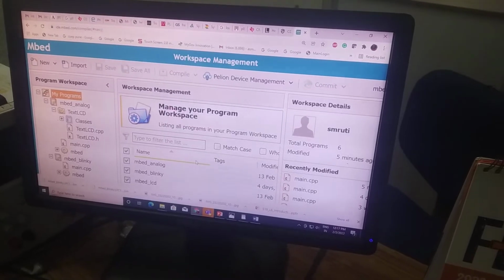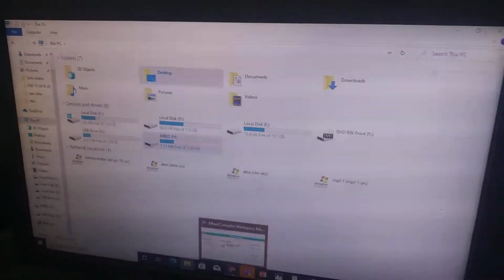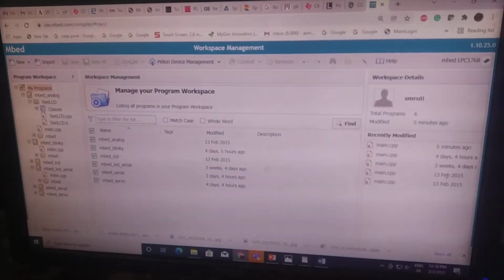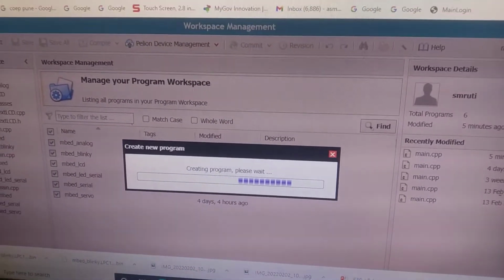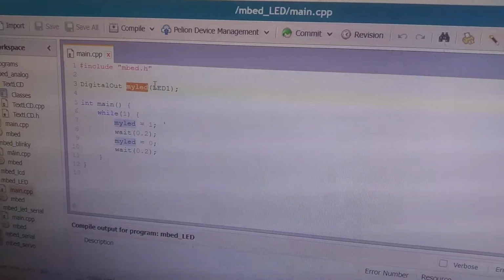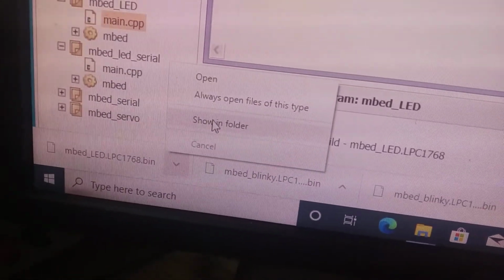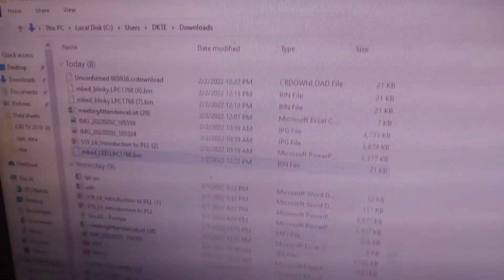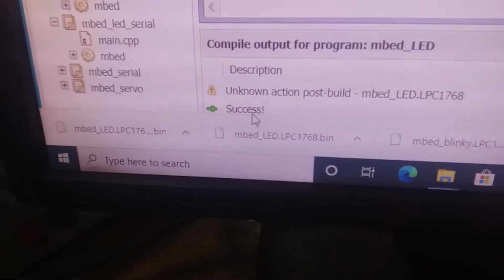MBED LPC1768 LED programming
This video demonstrates LED blinking program execution using LPC1768 and mbed platform